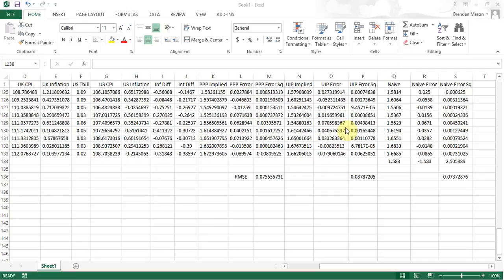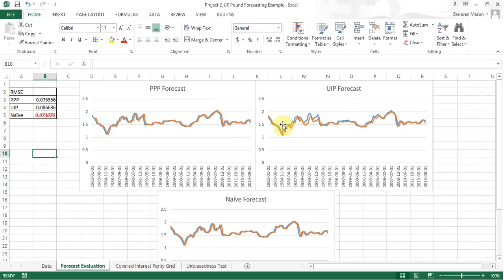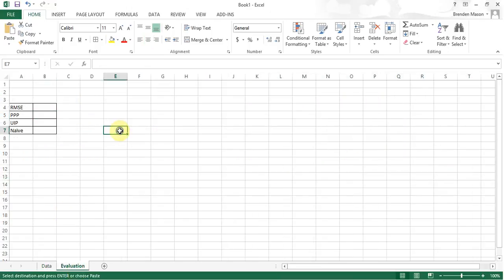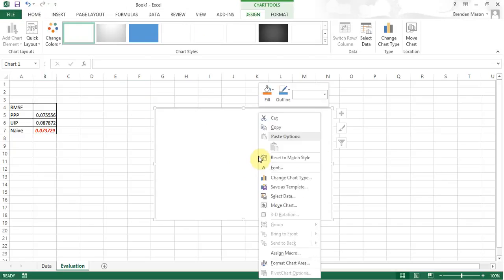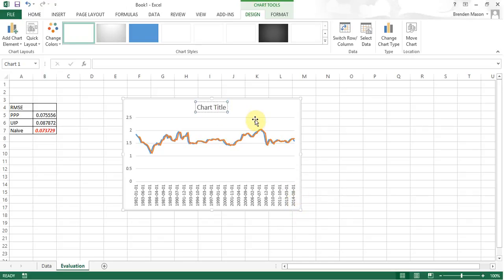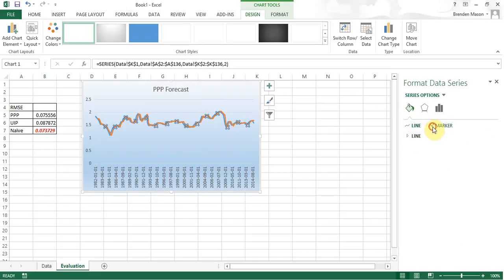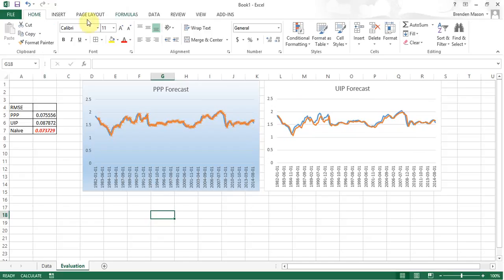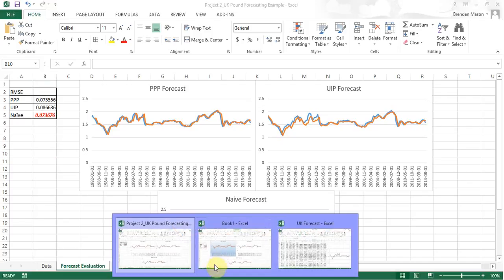Project 2 Forecast Evaluation Charts